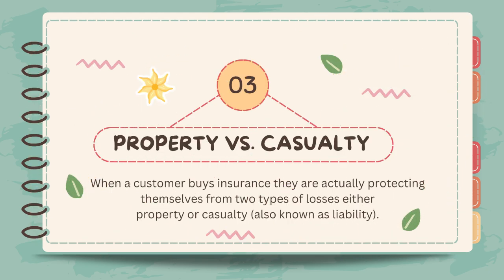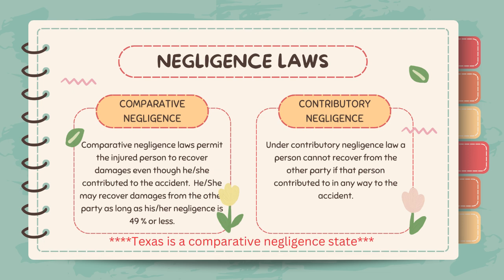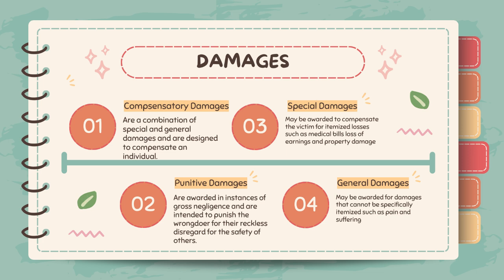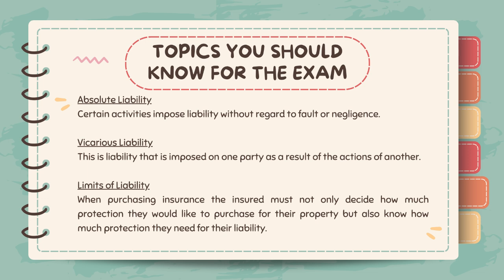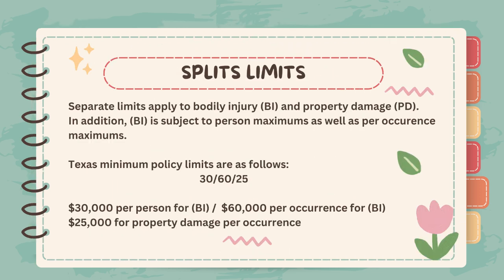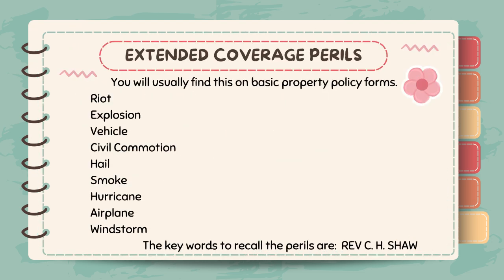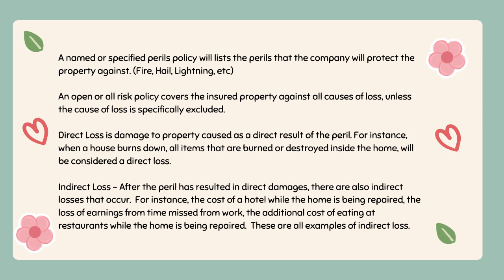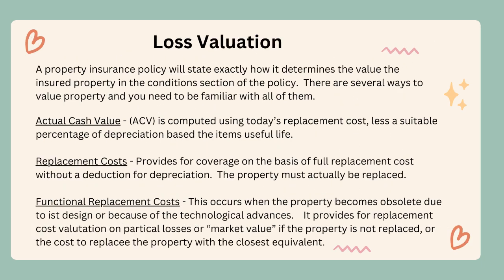Chapter 3 - Property & Casualty Basics for the Texas All lines adjuster license 2024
This is Chapter 3 for the adjusters license.   This is just some of the information that I learned to pass my exam.

I also have my P& C license and LIfe, Accident and Health License from the state of Texas.   I used the code and got a discount.